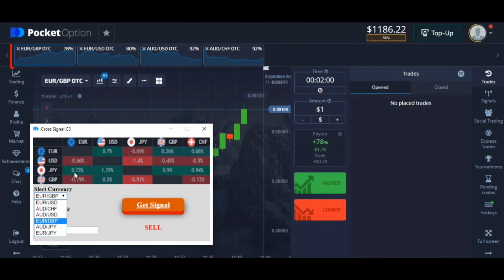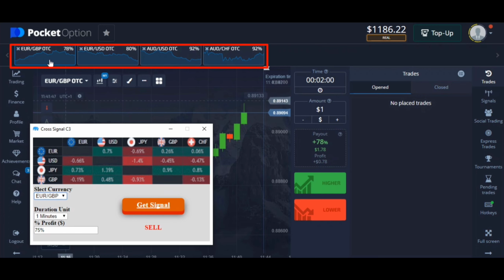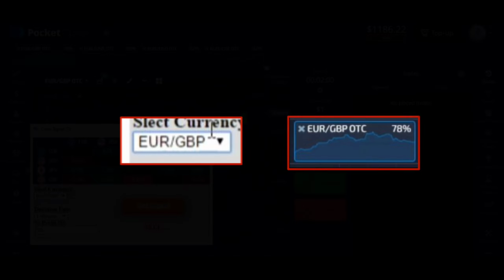New Update Robot Cross Signal c3 Pro - $50 to $750 - 100% High Accuracy